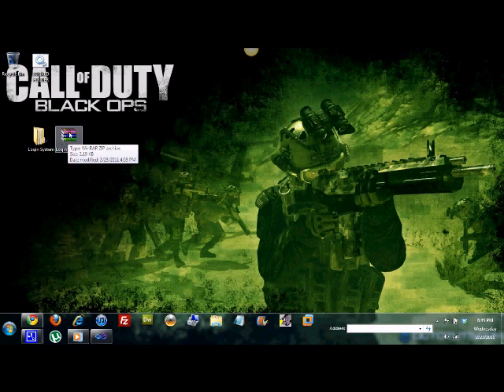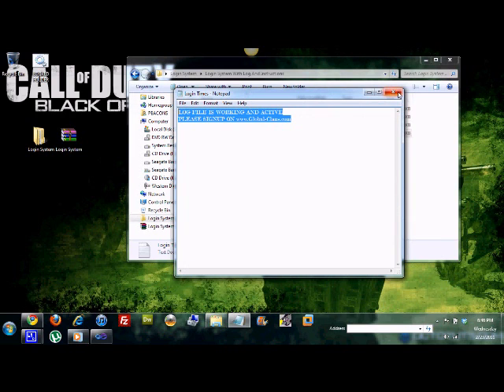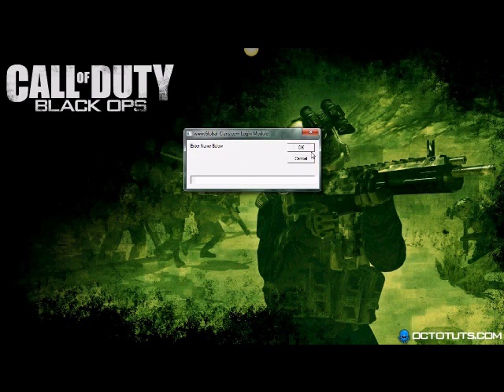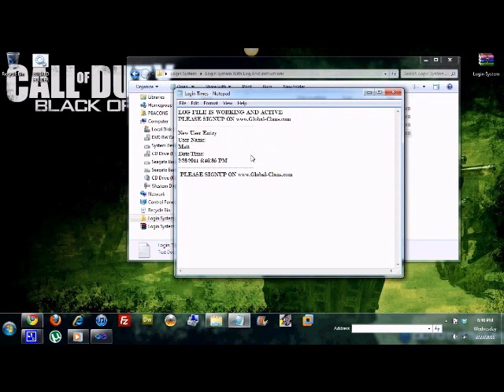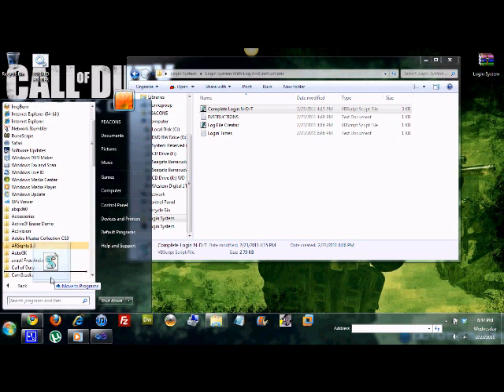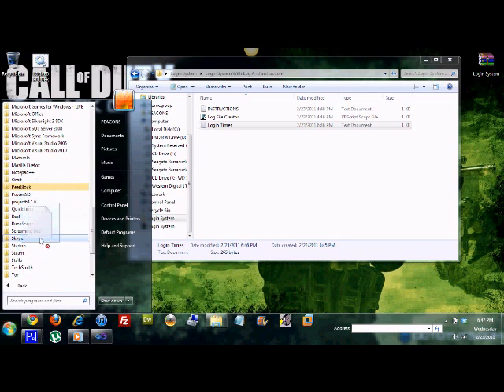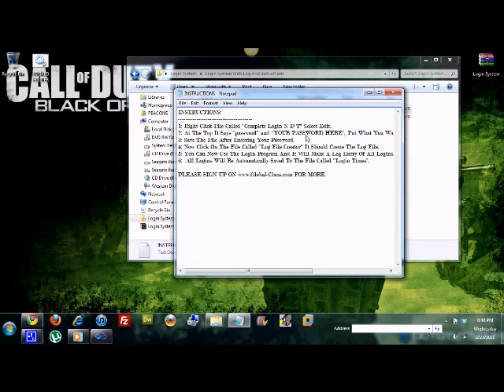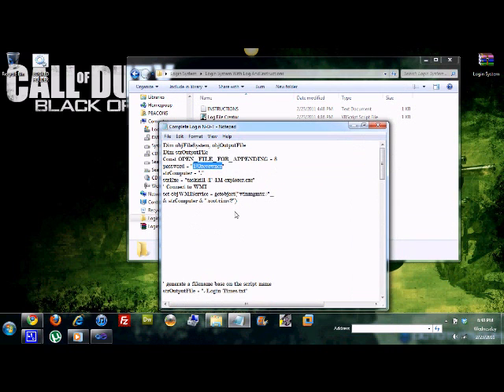Advanced Lock/Login Script VBScript